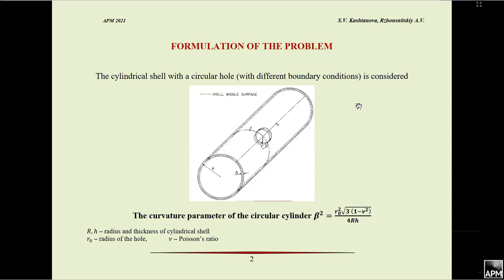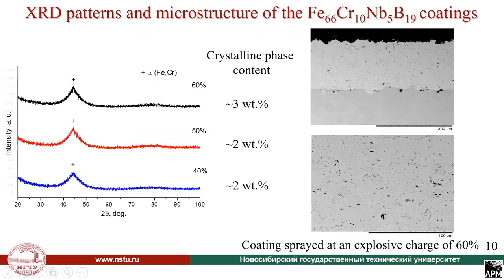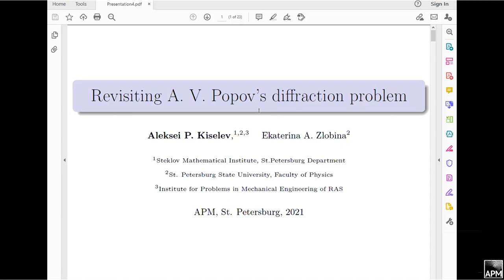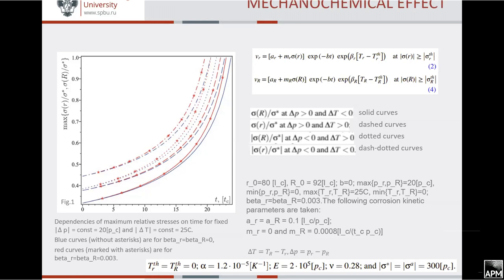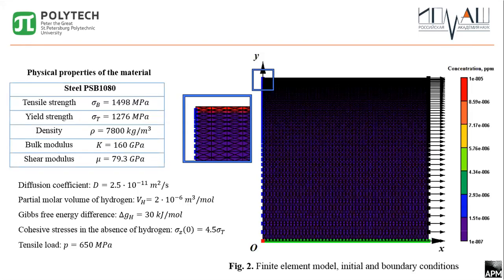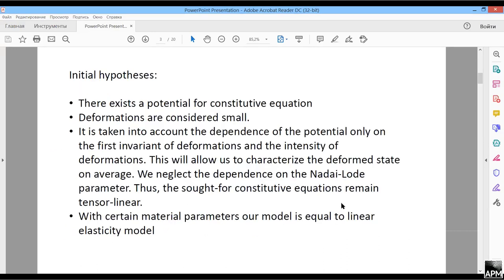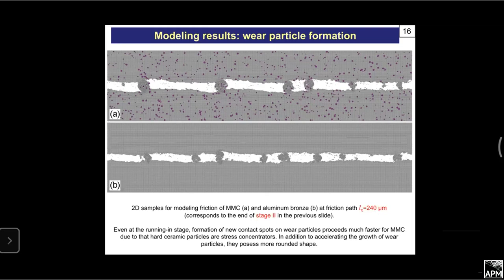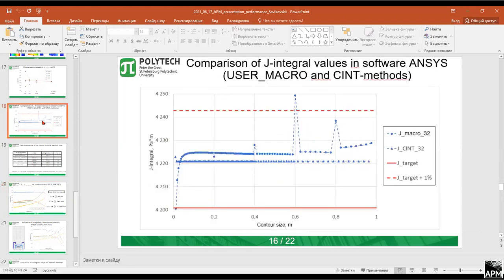Solids and structures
Chairperson to be confirmed

Kashtanova S.V., Rzhonsnitskiy A.V.
Stress field for a cylindrical shell with a circular hole under different boundary conditions

Kuchumova I.D., Cherkasova N. Yu., Batraev I.S.
Wear resistant of Febased metallic glass detonation coatings

Montaser M., Lychev S.A., Fekry M.
Residual stresses in a thermoviscoelastic additively manufactured cylinder subjected to induction heating

Kiselev A.P., Zlobina E.A. Revisiting A. V.
Popov’s diffraction problem

Sedova O., Yu.G.Pronina
On some effects of different temperatures on the lifetime of thick-walled vessels under mechanochemical corrosion conditions

Shamina A.A., Zvyagin A.V.
Numerical modeling of fractures with a bend in space

Sedova Yu.S., Polyanskiy V.A., Bessonov N.M.
Accounting for the skin effect in hydrogen-charged samples in the HEDE model of cracking

Solomentseva P.V., Lukin V.V.
Modification of the Lagrange multiplier method with a detached contact boundary for modeling bodies interaction

Tishin P.V., Lomakin E.V.
Bending a beam made of material with strain state dependent properties

Banichuk N.V., Ivanova S.Yu.
Equal-strength design of axisymmetric shell penetrating into condensed media

Grigoriev A.S., Shilko E.V., Smolin A.Yu.
A discrete element modelling of wear particle formation in contact between sliding metals

Savikovskii A.V., Gordeev A.N., Michailov A.A., Antonova O.V., Semenov A.S.
Numerical aspects of the J-integral estimation for thermal loading